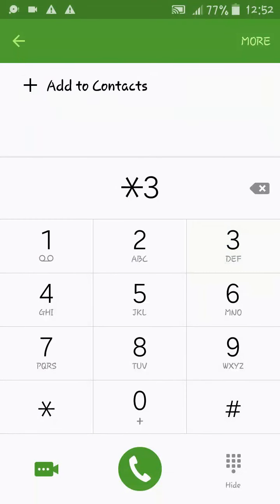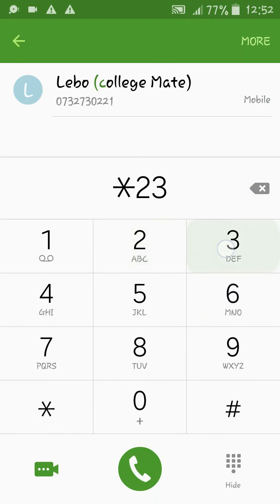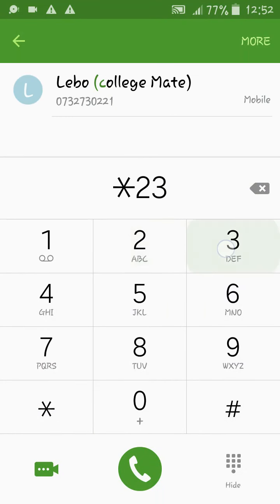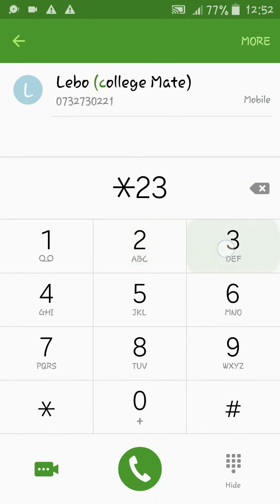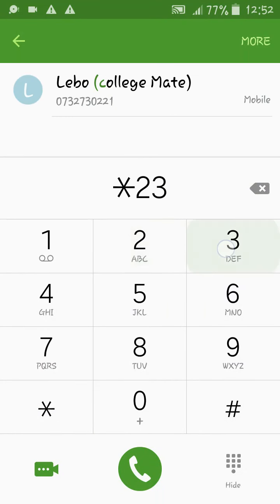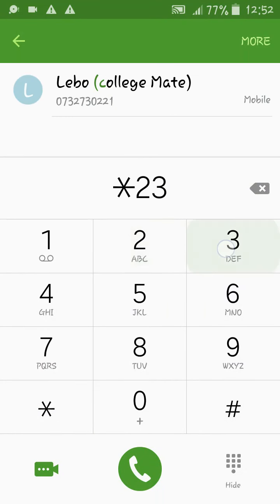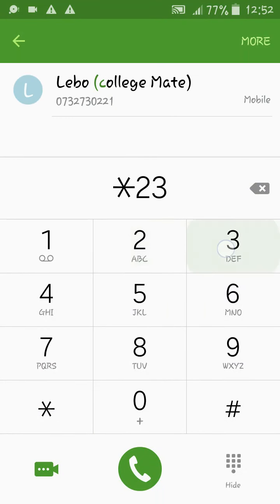How to get free YelloBucks on mtn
Toplegit survey website | MAKE MONEY ONLINE IN SOUTH AFRICA